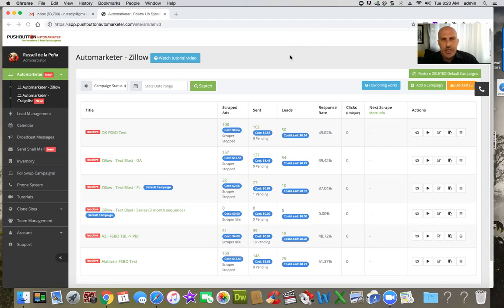How To Get Virtual "No Money Down" Lease-Option Deals - FAST! {Part 3}